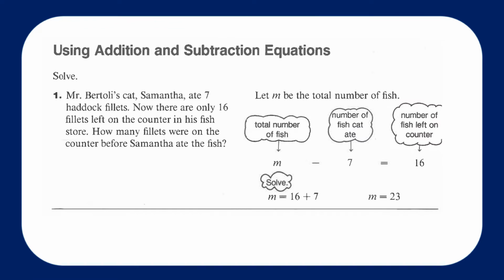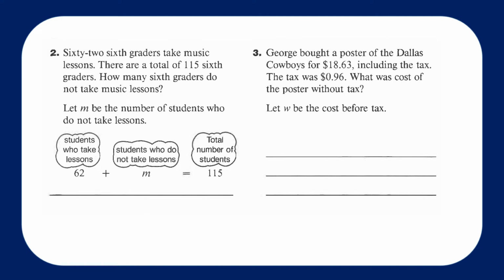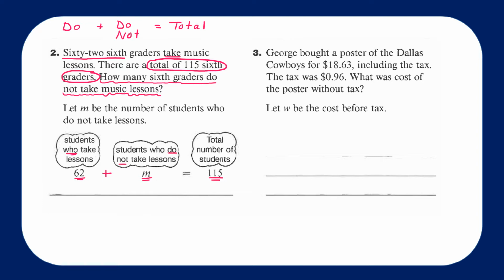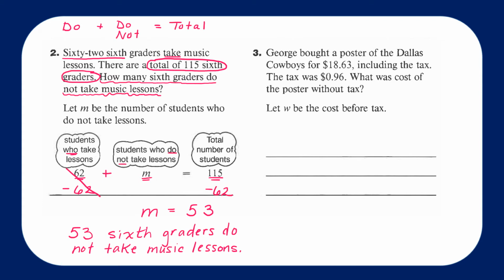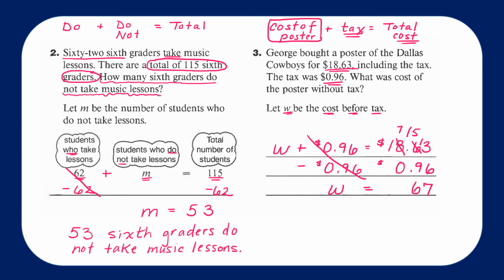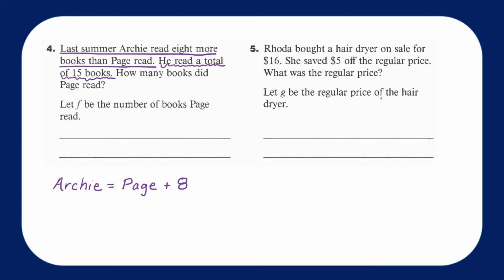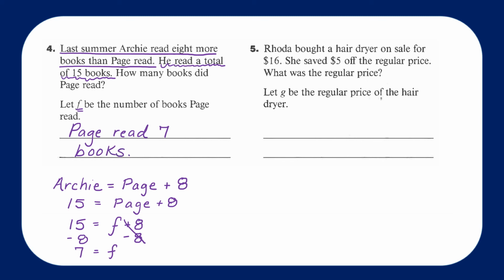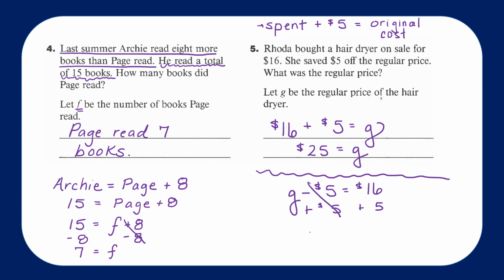Gr. 6 - Chapter 7 - Using Addition & Subtraction Equations